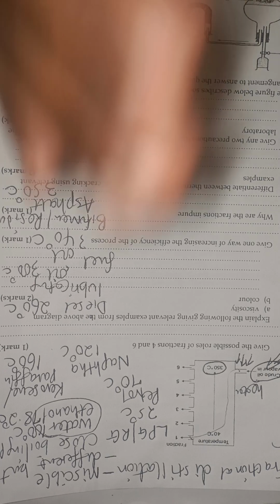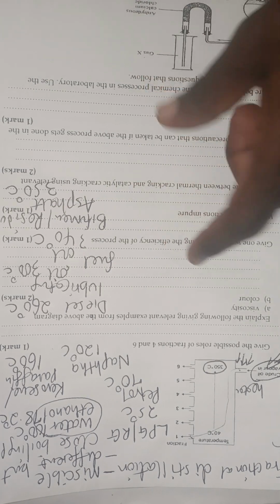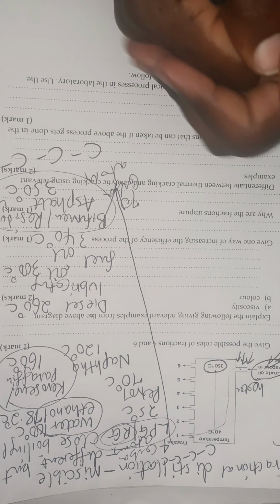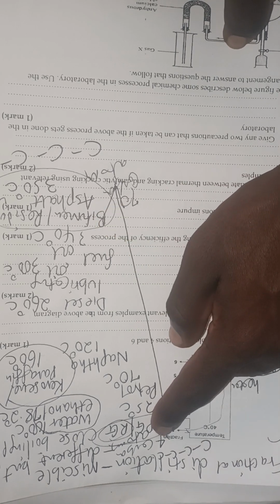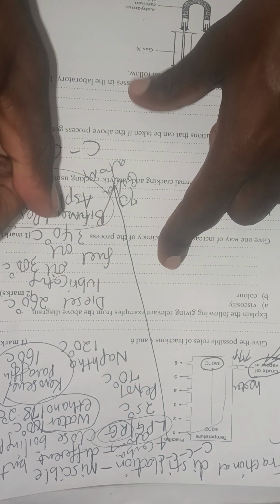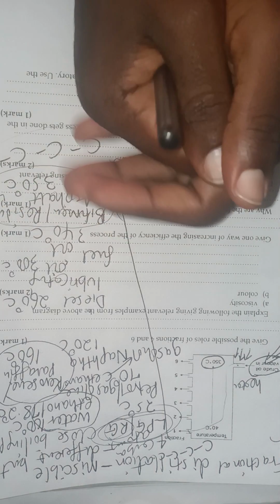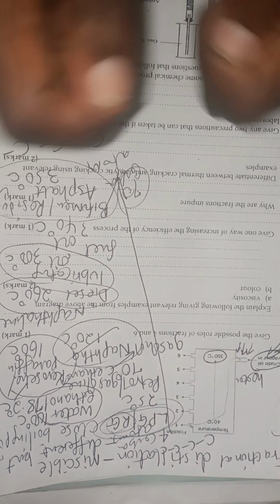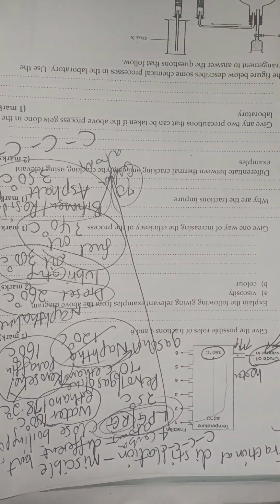PEARSON EDEXCEL- Chemistry 4CH1/2C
Revision Pearson Edexcel Chemistry